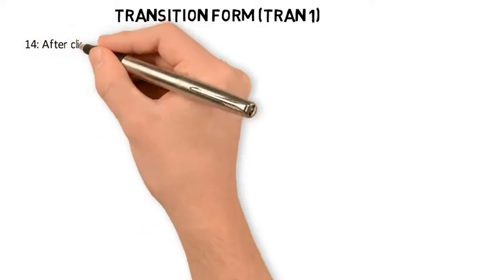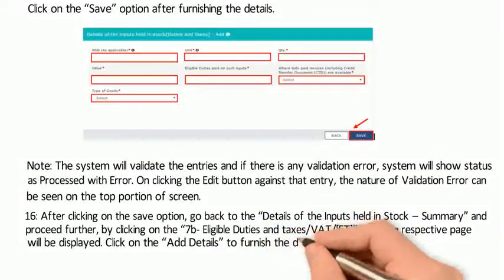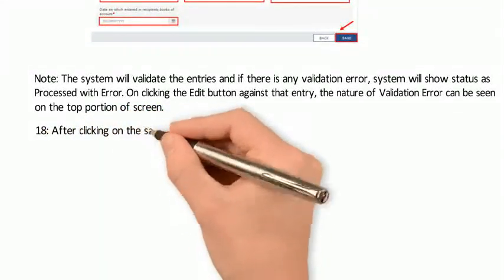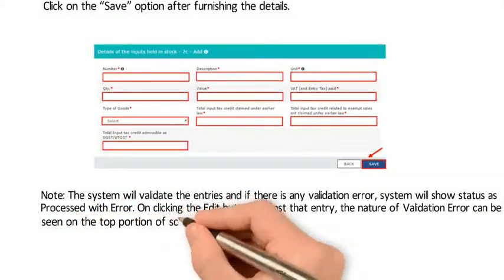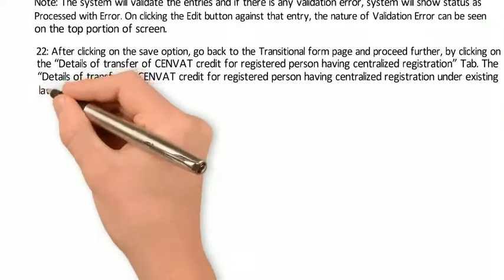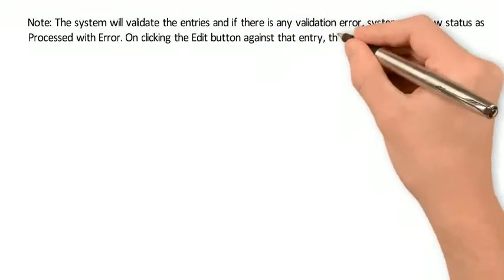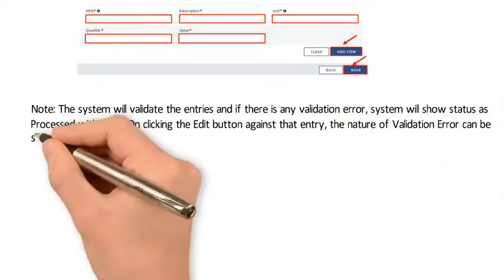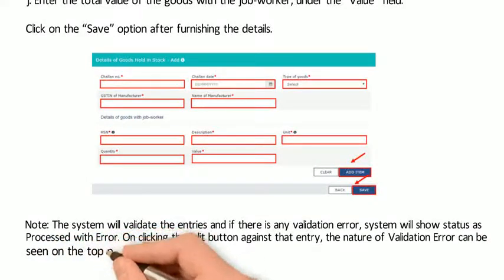Transition Form 1 or Tran 1 Part 2